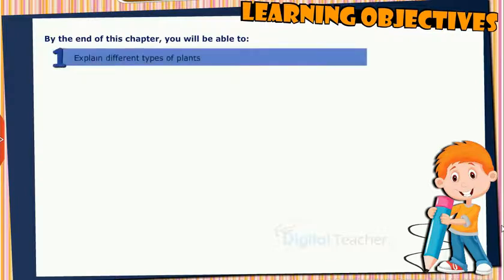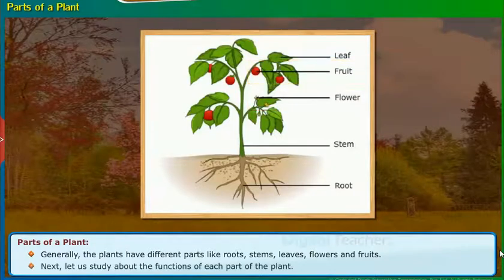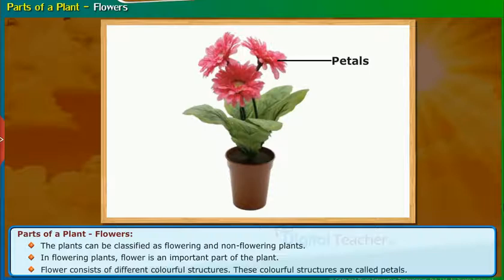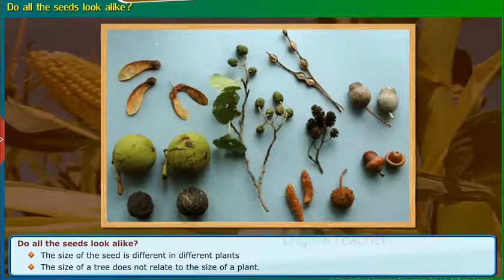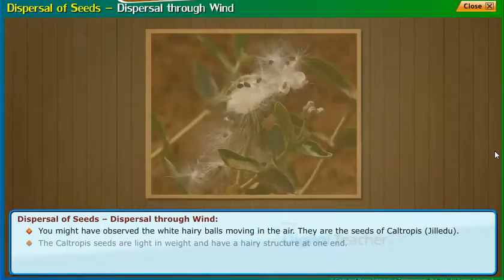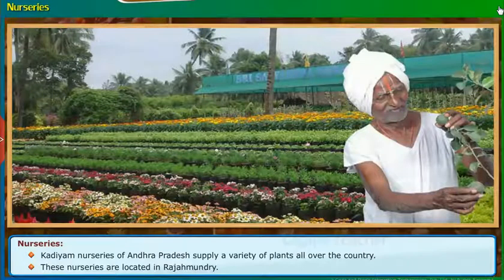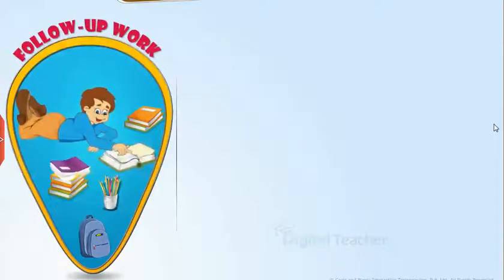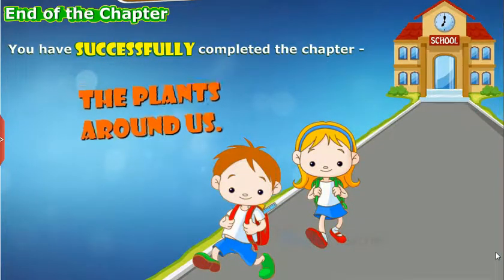The Plants Around Us, Class 4 Environmental Science | Digital Teacher